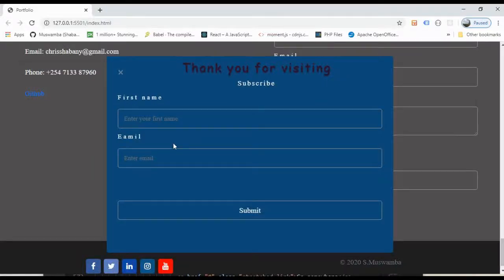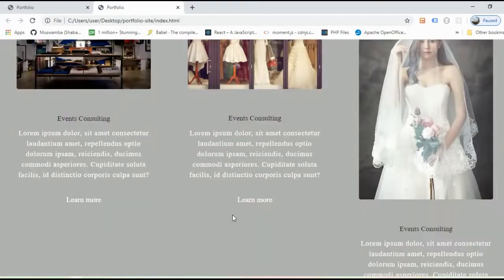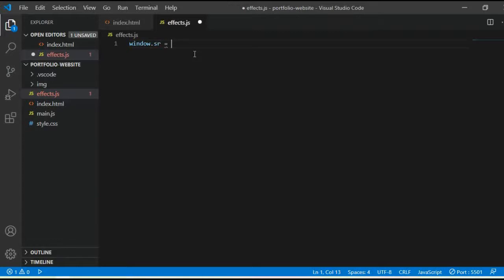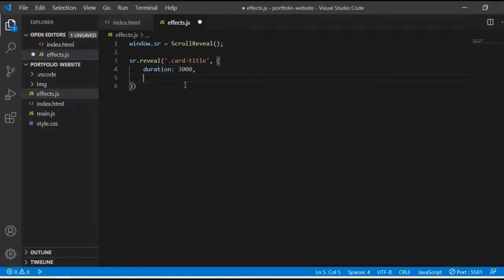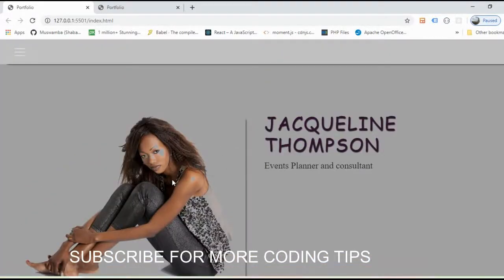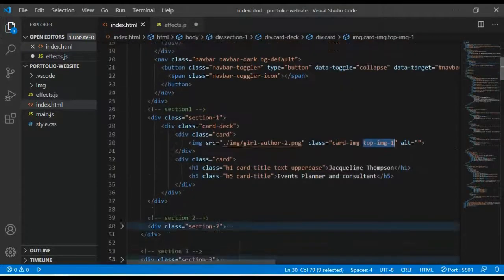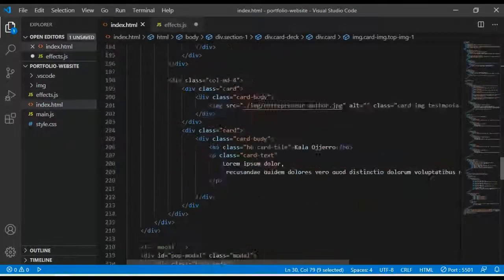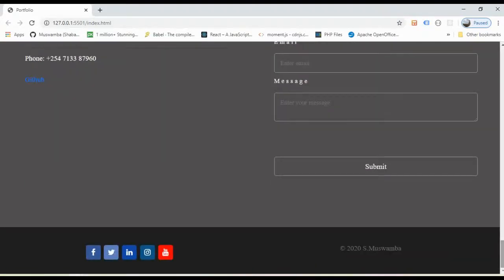How To Create A Portfolio Website| The Last Part, Add Scroll Animations To Your Website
In this tutorial I am going to show how to add scroll animation to your website using Scroll reveal. This is the last part of building a portfolio website. I you haven't watch the part 1 please go ahead watch from this